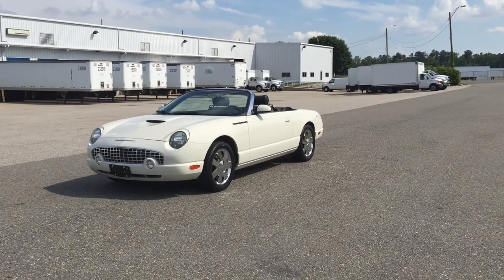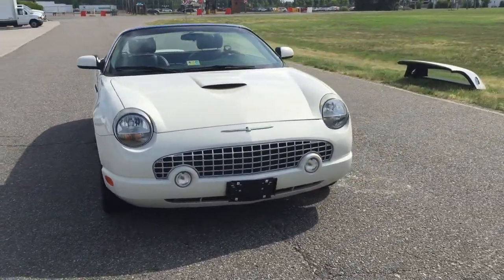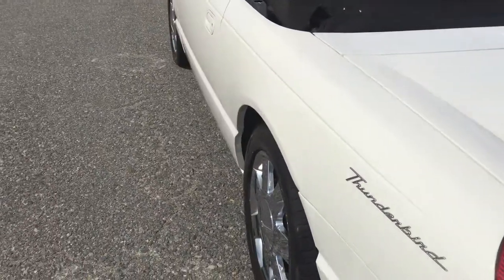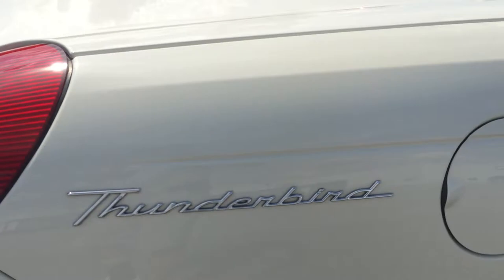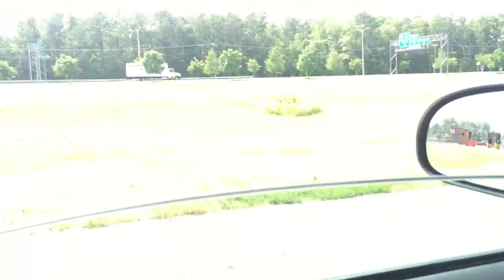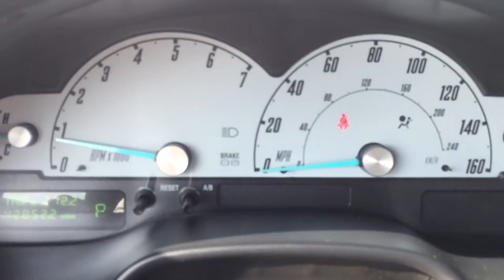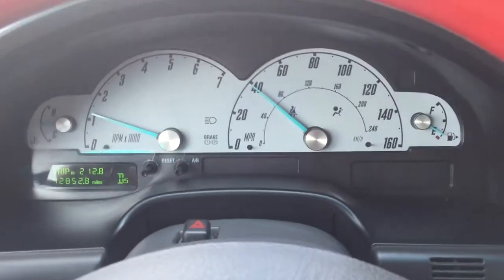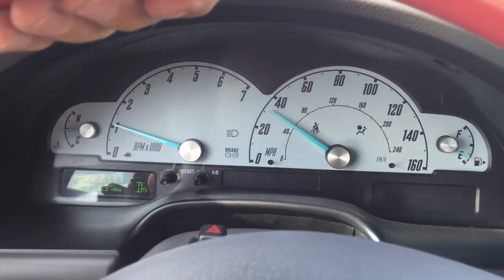Davis AutoSports 2002 T-BIRD FOR SALE 42K MILES